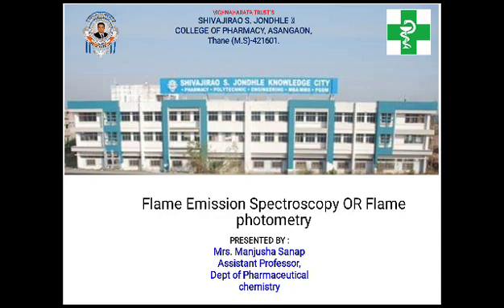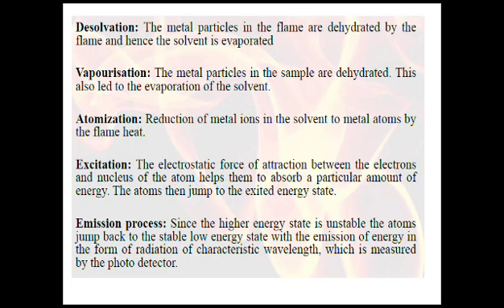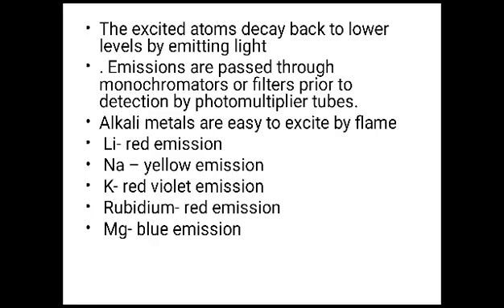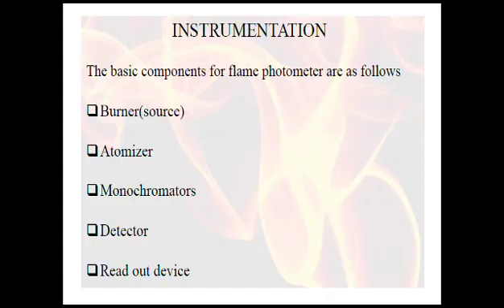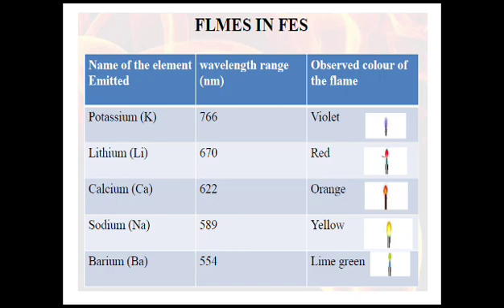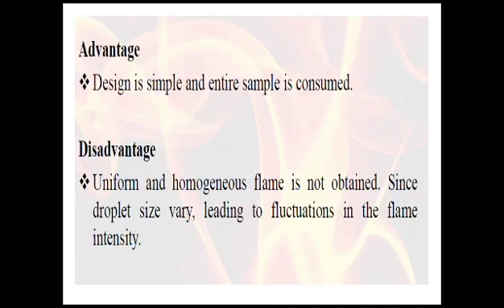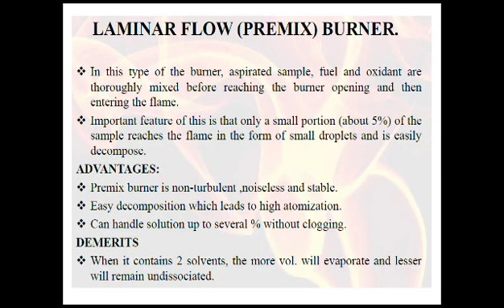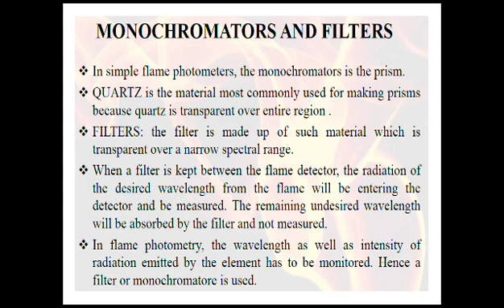Flame photometry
Flame photometry presented by Prof. Manjusha Sanap